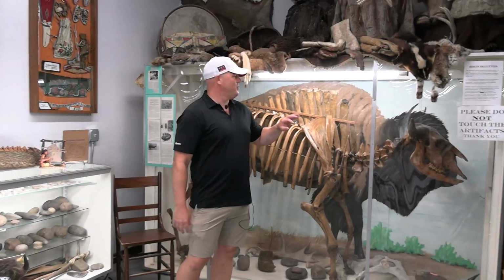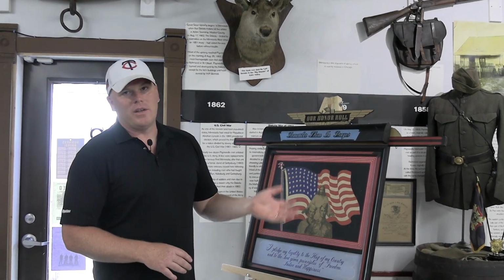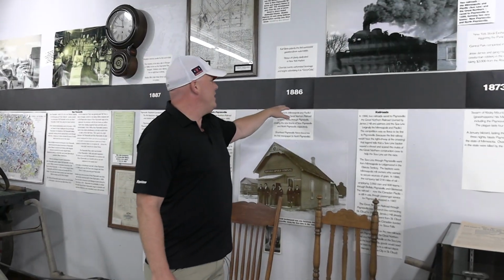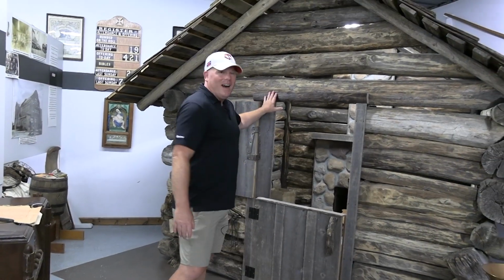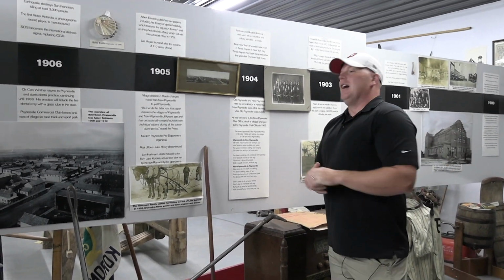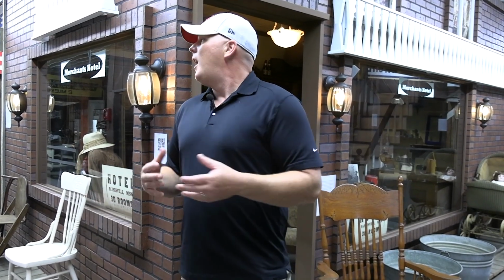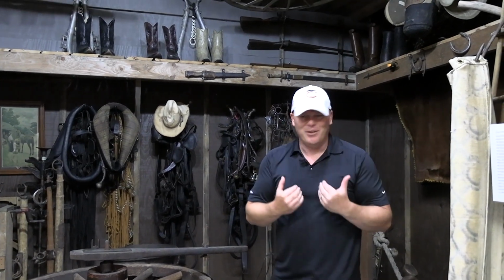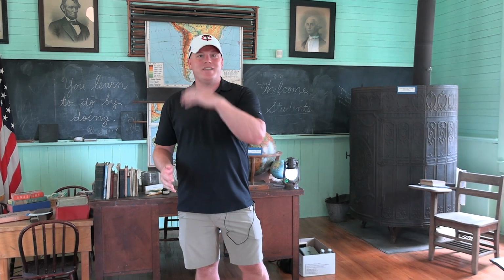History Quest: Paynesville Historical Museum